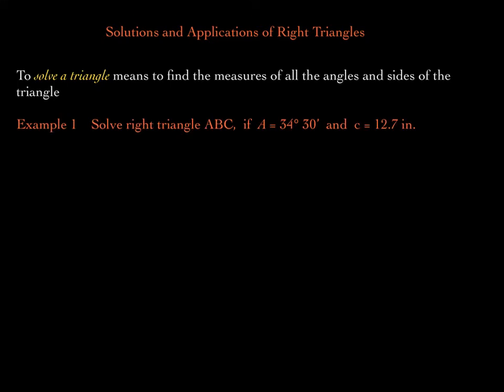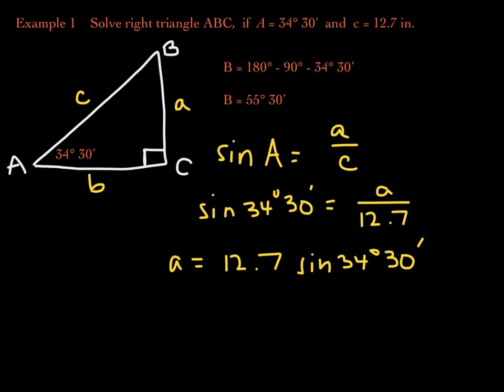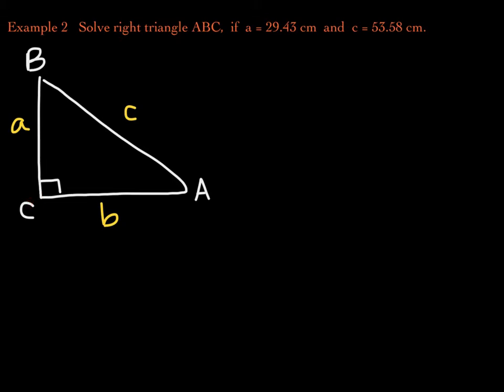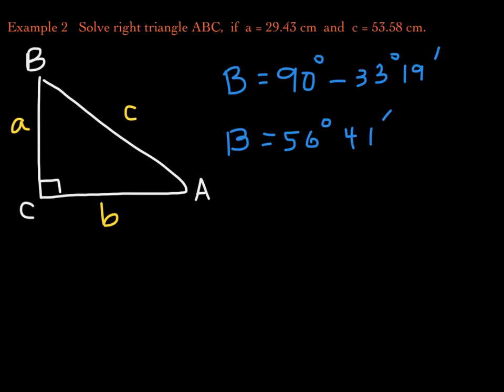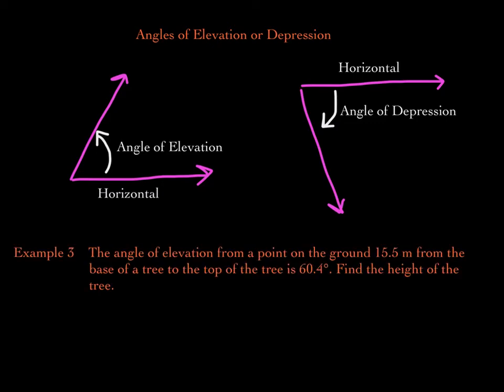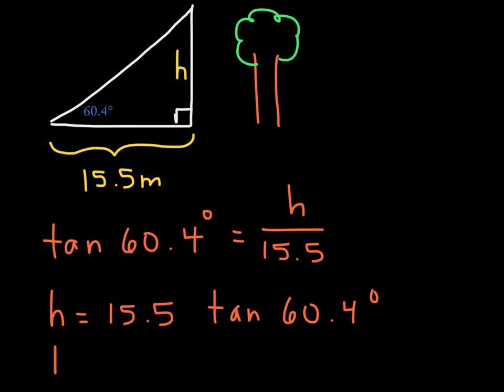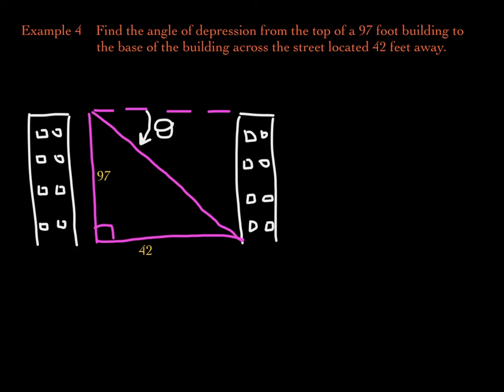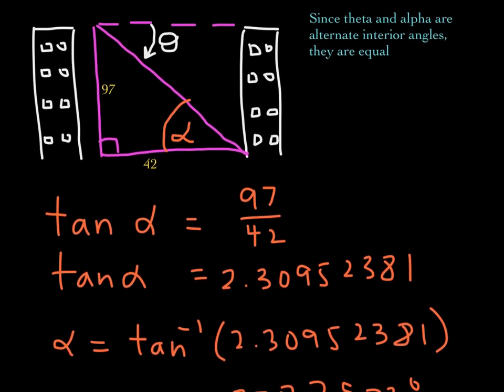Solutions of Right Triangles | Trigonometry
Learn how to find solutions of right triangles.